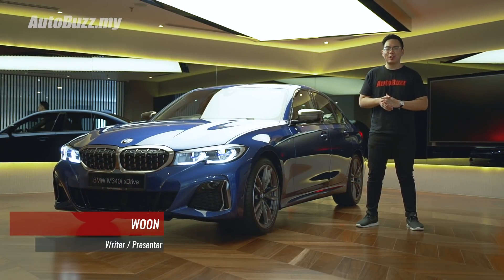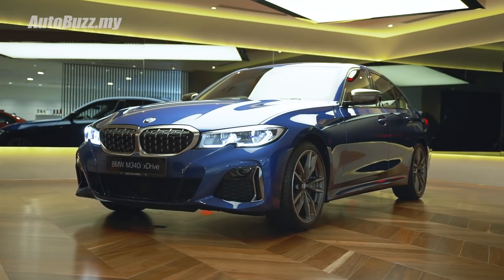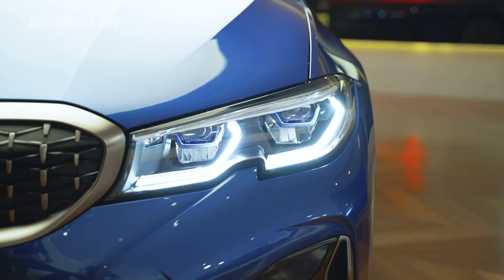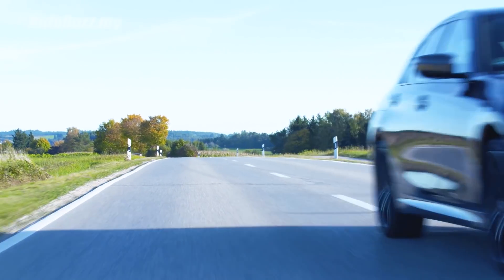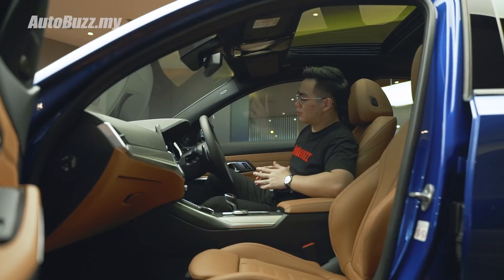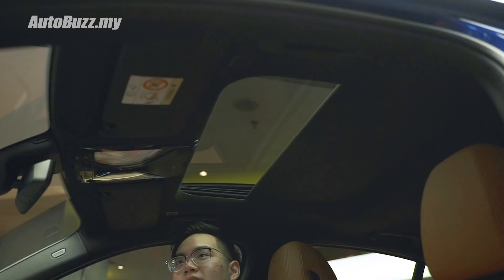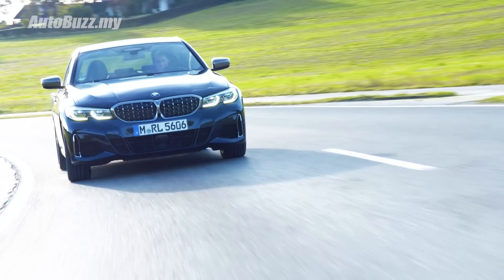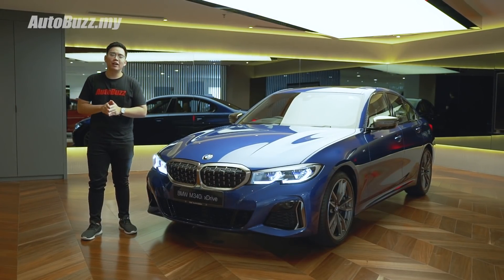BMW M340i xDrive, 5 Things - AutoBuzz.my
Not a fan of the new M3? Don't worry, because with the all-new BMW M340i xDrive, you're really not missing out on much. Here are five things you need to know!

0:00 - Intro
0:21 - Exterior
0:54 - Performance
1:20 - Interior
1:50 - M Performance
2:13 - Price

--- Follow our host GC Mah (@gcmah) ---